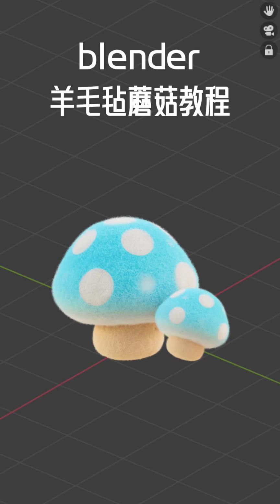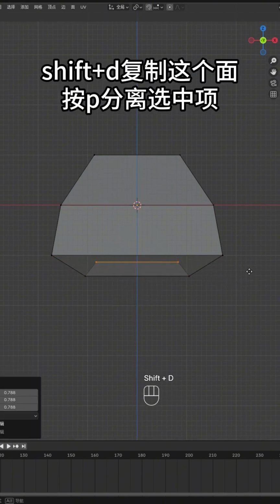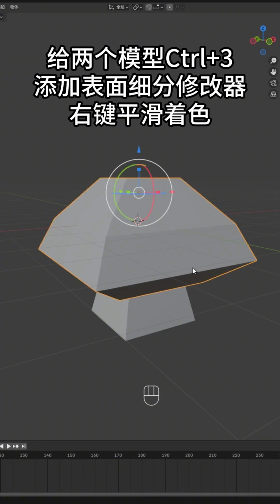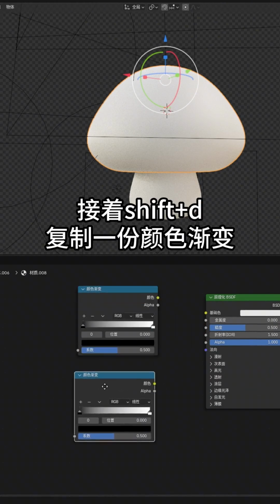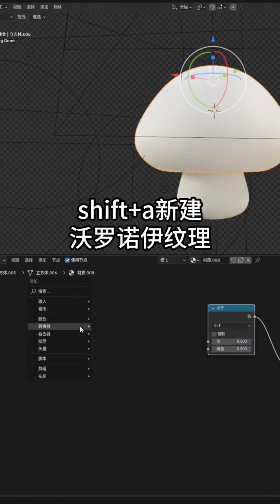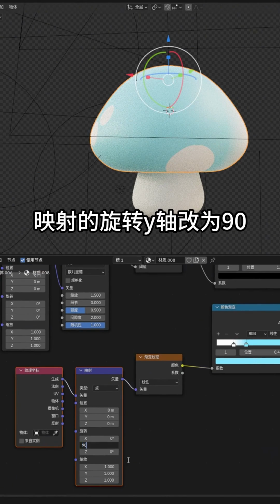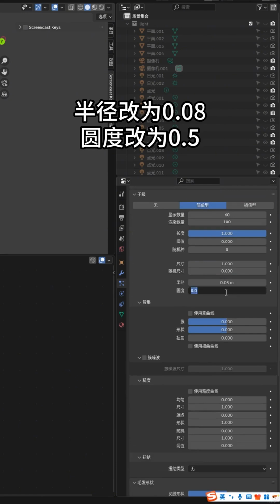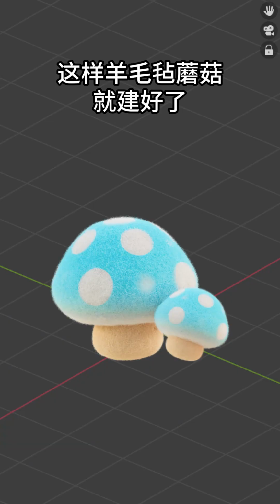How to Make Mushroom in Blender 3D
🍄 Do you want to make a realistic mushroom in Blender 3D? In this quick and beginner-friendly tutorial, you will learn how to do a Mushroom model from start to finish. Starting from the basic shape of the cap and then going into detail and shading, I walk you through the entire process. This is a simple but effective 3D modeling tutorial. Great for beginners, hobbyists, and anyone looking to practice in Blender.

Good for creating game assets, environment props, or just practicing general modeling workflows in Blender!

1. how to model a mushroom in blender,
2. blender 3d tutorial,
3. mushroom modelling blender,
4. 3d modeling for beginners,
5. blender shorts